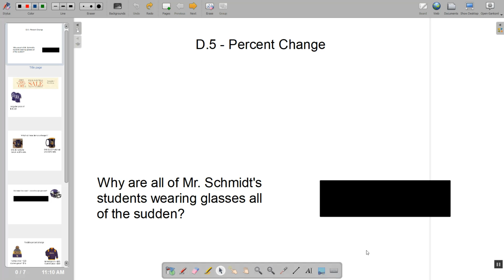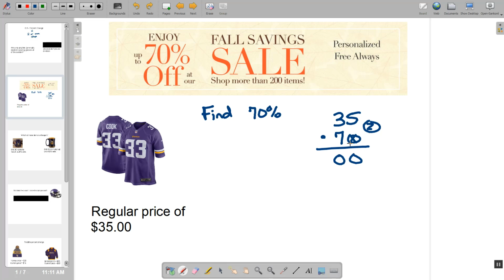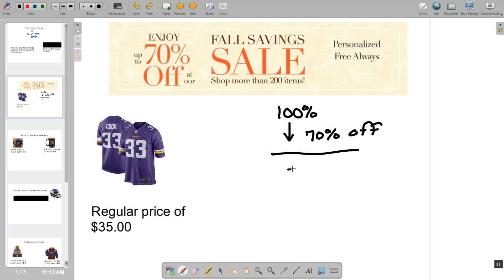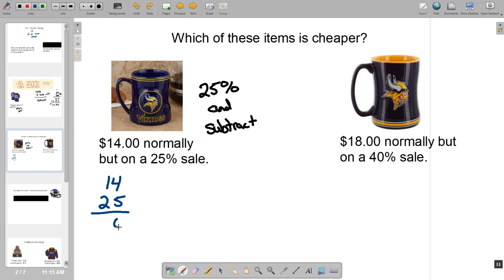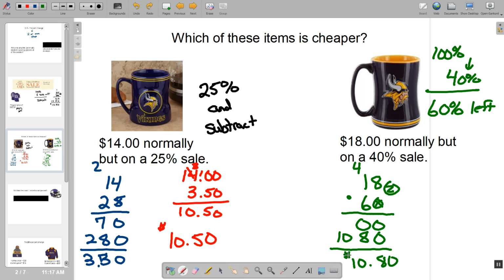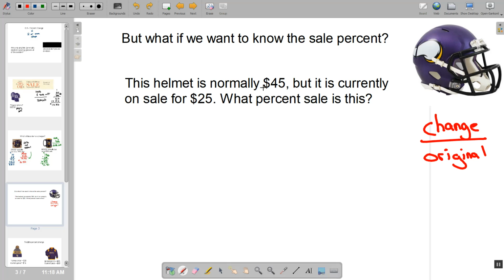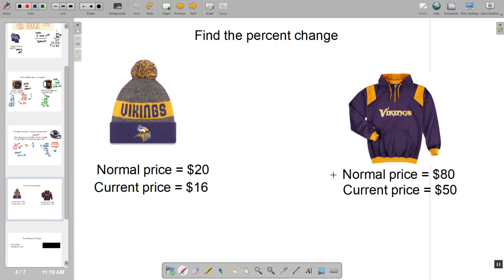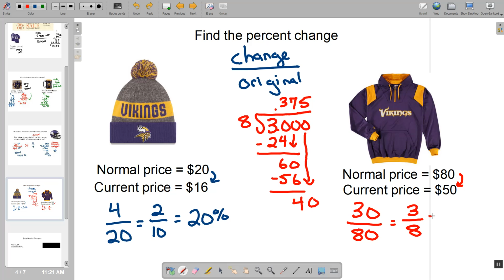D.5 Percent Change Original